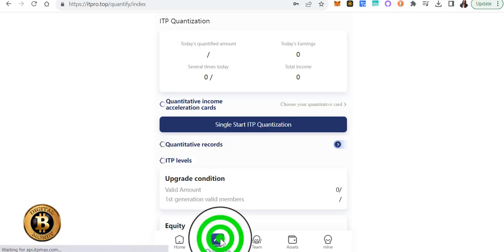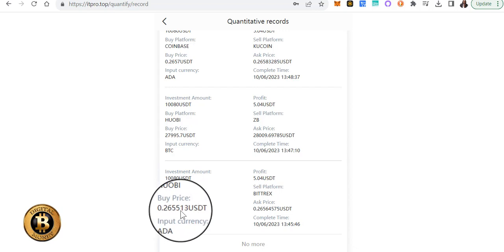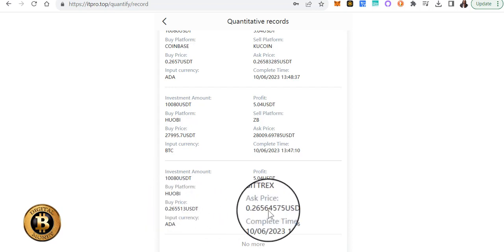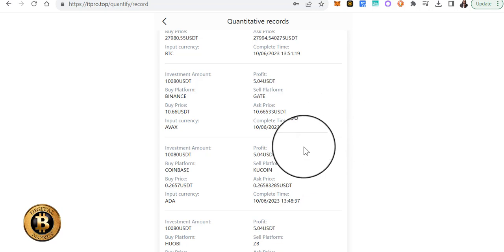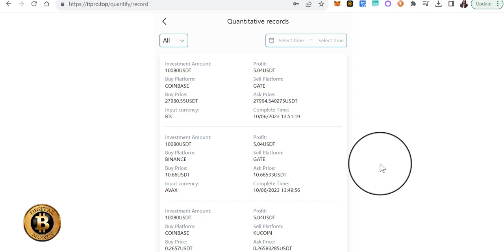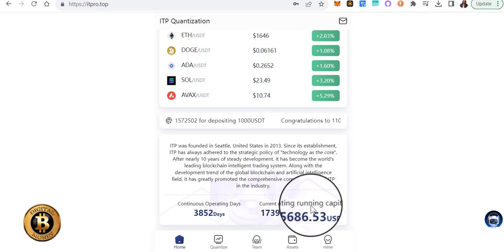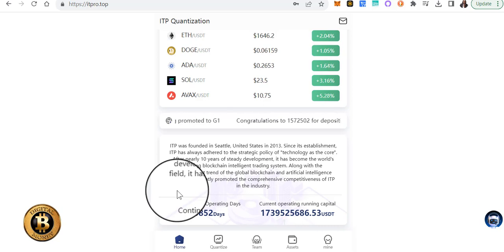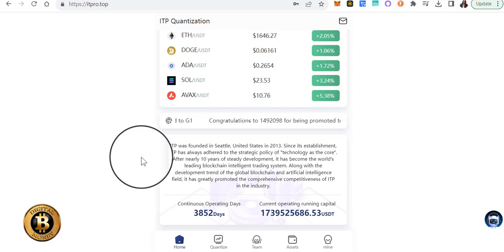ITP Corp ⎮Proof of Trades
🚨🚨🚨Inviter Code = 4MPDDE

To get on Queen's email list and receive addl updates, put it